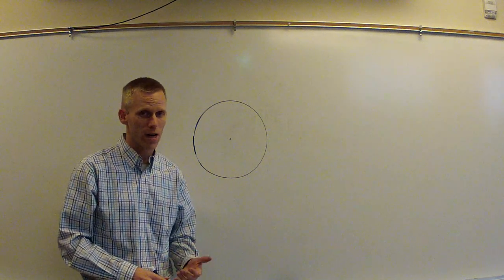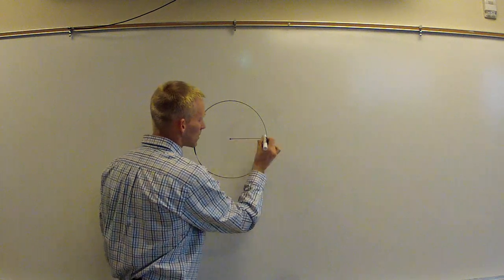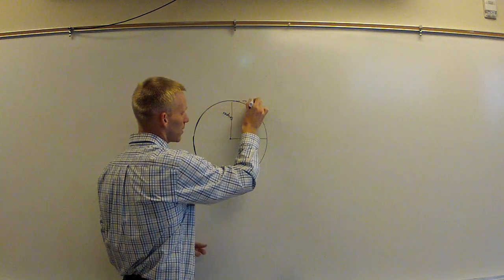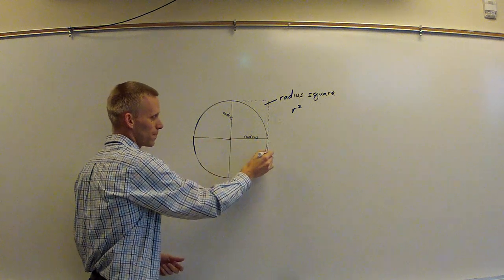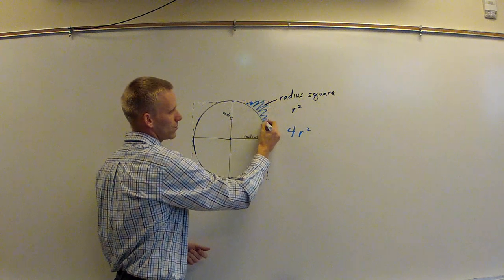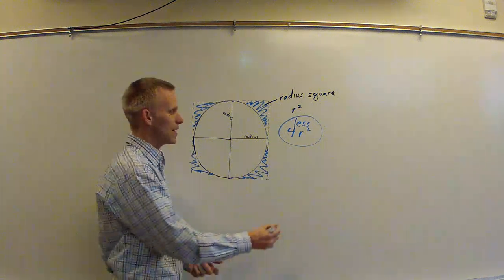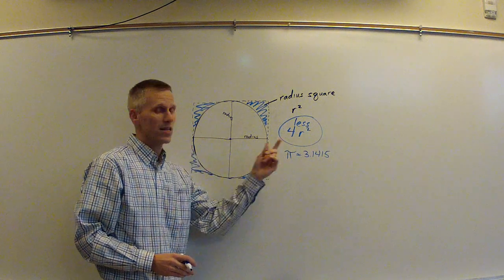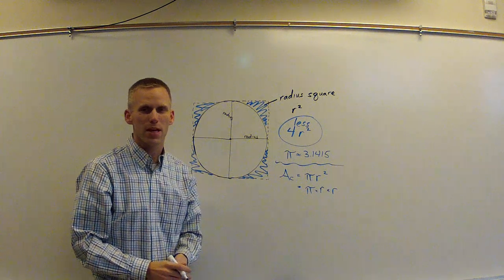Area of Circle